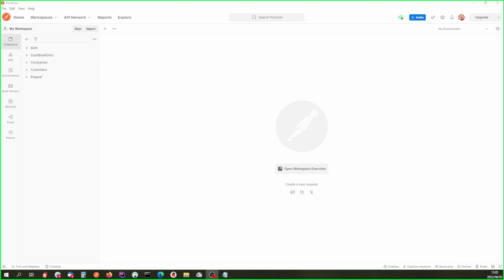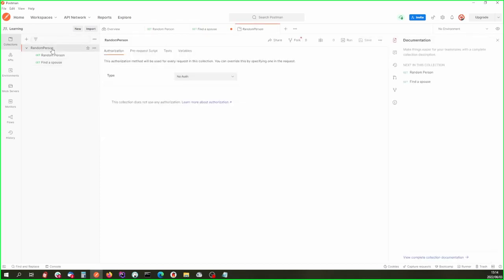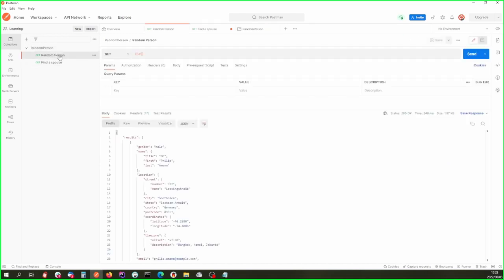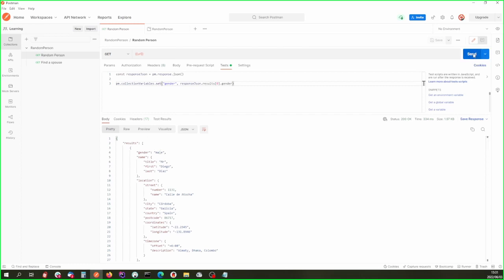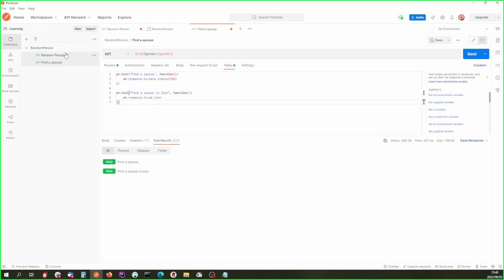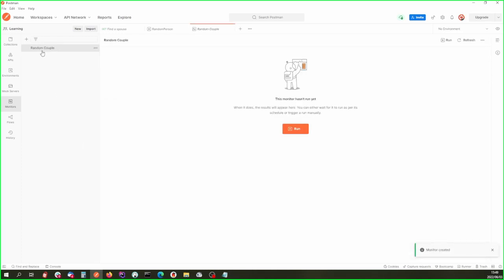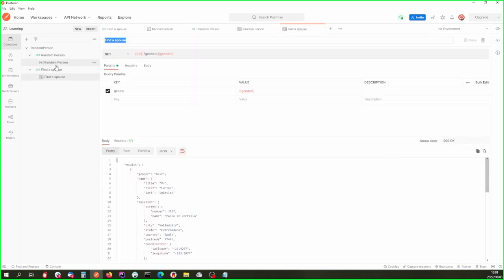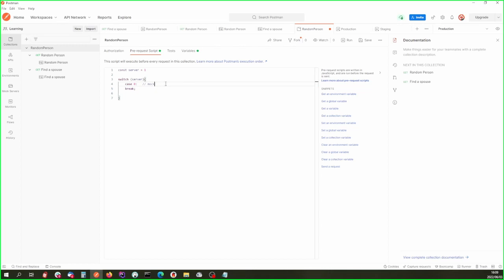Postman Training - Crash course starter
What is Postman?
Postman is an API platform for building and using APIs. Postman simplifies each step of the API lifecycle and streamlines collaboration so you can create better APIs—faster.

This training session is a crash course in using some of the features of Postman, the ones that I use on a weekly basis. Postman offers so much more, please check them out.

Thanks to the folks at Random User Generator, the public api that we used for the video, can be found this is in no way an endorsement or sponsership.

Chapters
00:00 Introduction
01:50 Workspaces and Collections
03:30 Requests
09:07 Documentation and Exporting
11:00 Variables
15:30 Passing data
16:55 Setting variables
29:30 Tests
34:17 Running collections
39:30 Monitors
42:32 Mock Servers
53:00 Environments